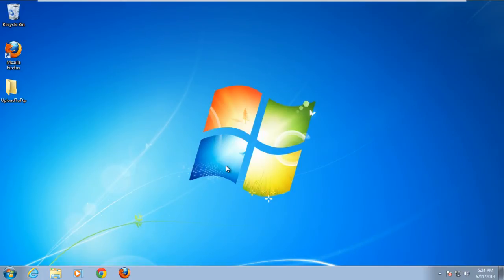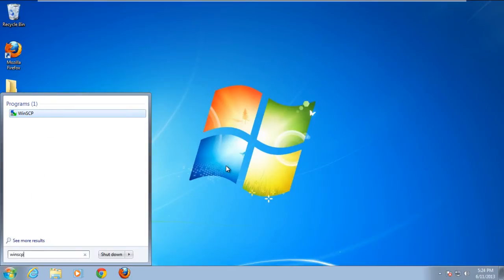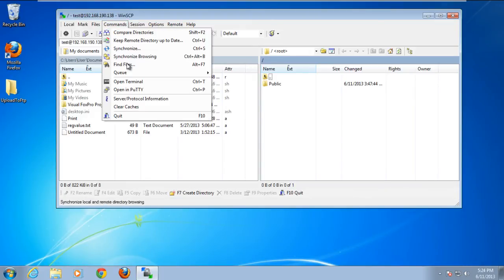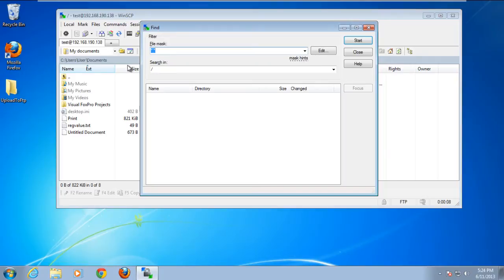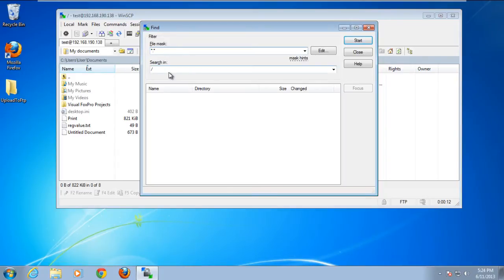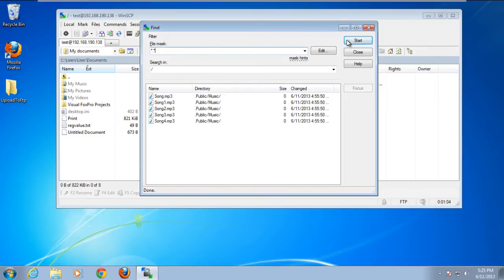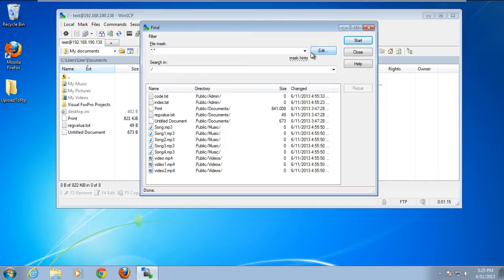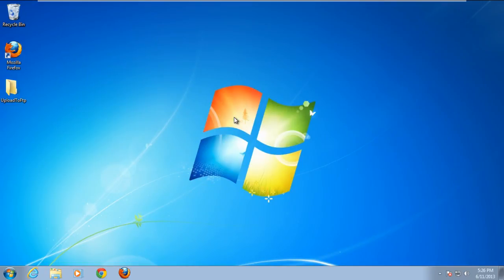How to Search FTP Files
In this tutorial we will guide you on how to search ftp files.

Follow the tutorial given below to learn how to search for various and even specific files present on the FTP server.

FTP; File Transfer Protocol is a network protocol that is used to transfer files from one host to another through a TCP based network for example the internet.

FTP is constructed on a client server architecture and it uses different control and data that establishes connections between the server and the client.

Follow the tutorial below to learn how to search for ftp files.

Step 1 -- Enter details

For that, we will be using WinSCP, a free ware SFTP and FTP client. You can download the application from winscp.net

So let's start by opening up the application, and in the session section, let's enter the details of the FTP server, including the hostname, username and password.

Step 2 -- Select the Find Files option

Once we are connected to the FTP server, let's move to the Commands tab and click on the Find Files option. Alternatively, you can use the shortcut key Alt+F7.

Step 3 -- Search files with a similar extension

With that done, let's search for all the files with a particular extension, for example dot txt. For that, we will use the *.txt here.

Once you click on Start, the application will start showing you all the files on the ftp server with the .txt extension.

Step 4 -- Display all files in ftp server

If you want all the files present in the ftp server to be displayed, simply enter the asterisk sign followed by a dot and another asterisk sign. Like *.*

If you want to go to the specific folder where the file is placed, simply select that file and click on Focus to search that ftp file.

Step 5 -- Move back to remote pane area

With that done, you will be taken back to the remote pane area, with the folder opened where that particular file is present.

And these are basically the different ways in which you can learn how to search for ftp files on the server.